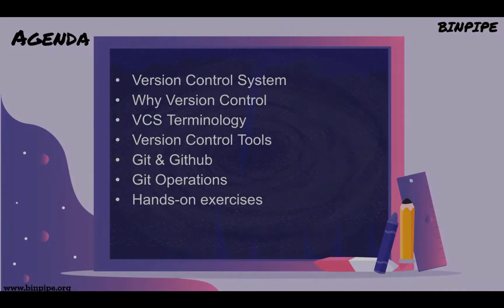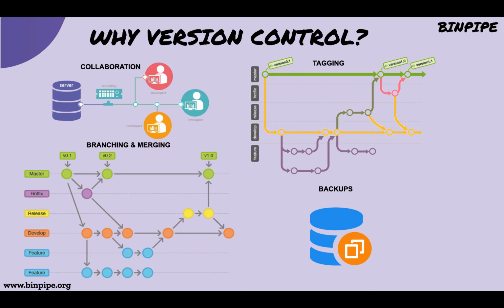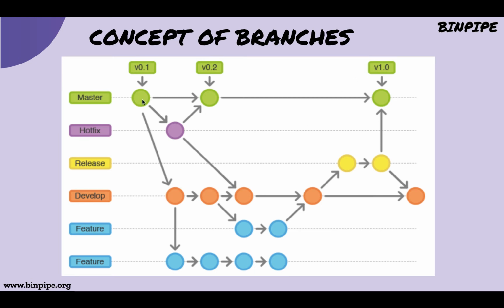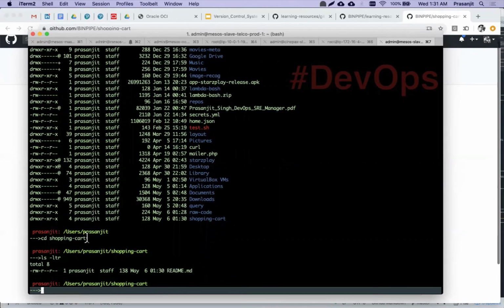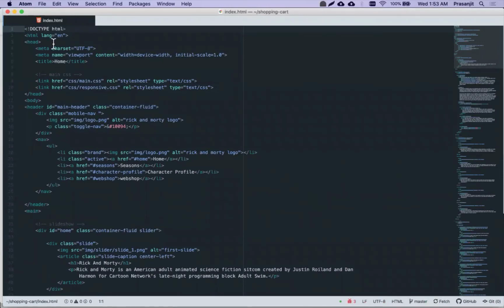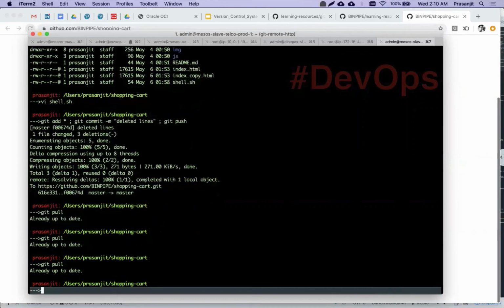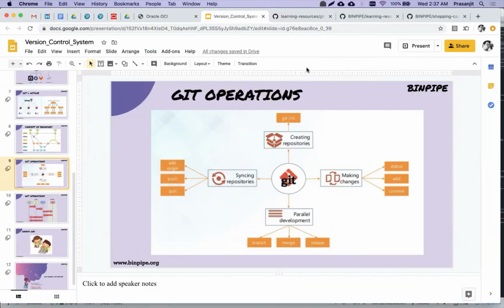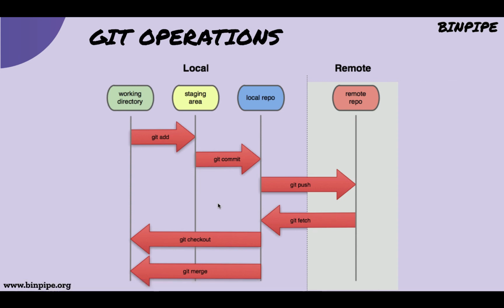Version Control - Git & Github | Prasanjit Singh